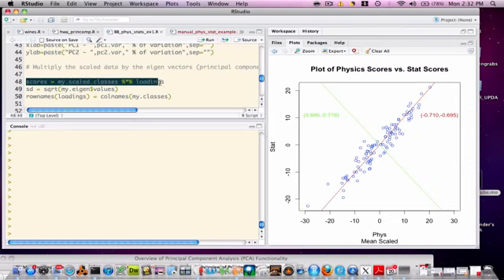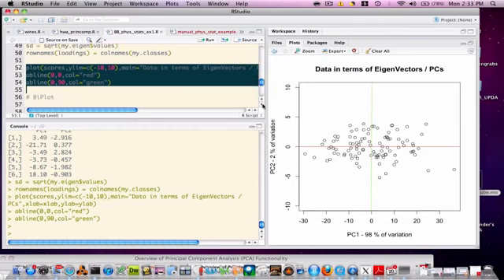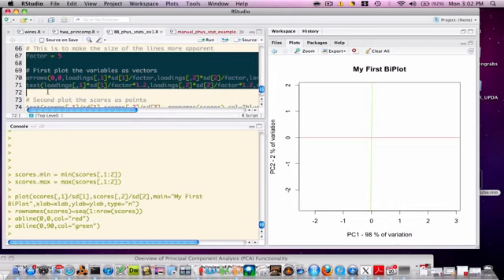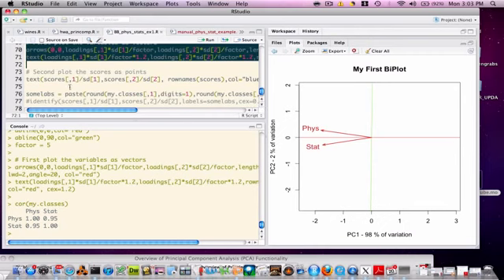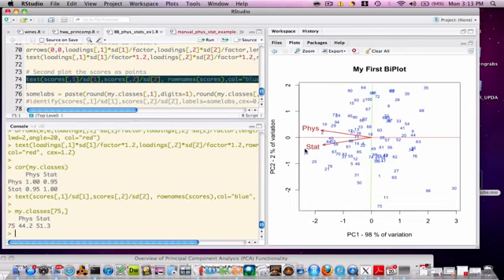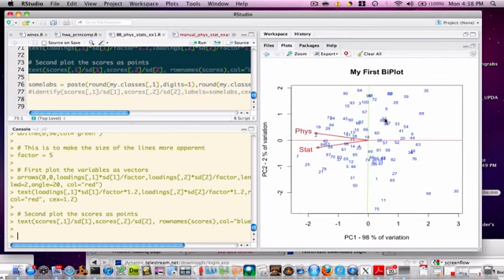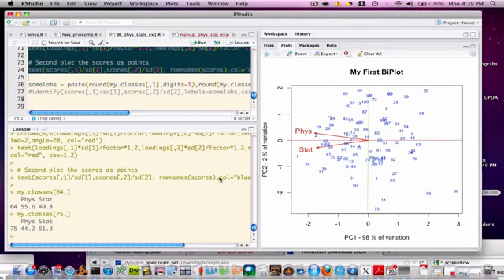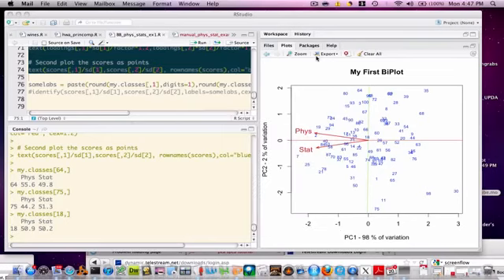Principal Components Analysis Using R P2